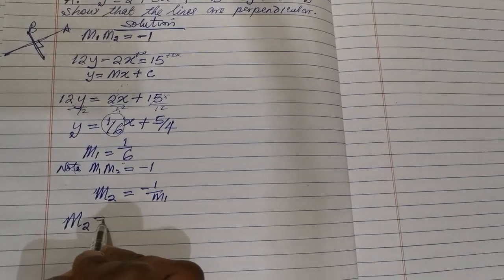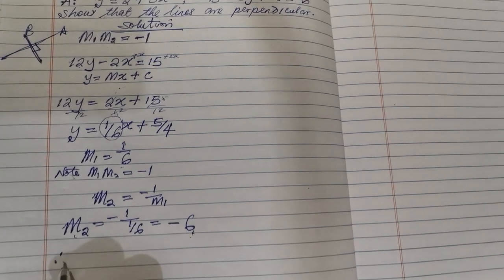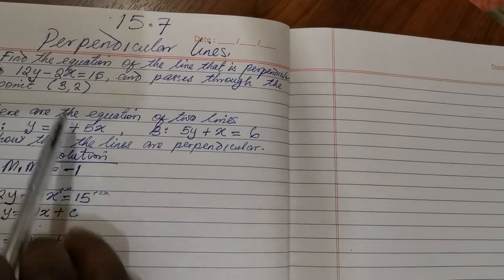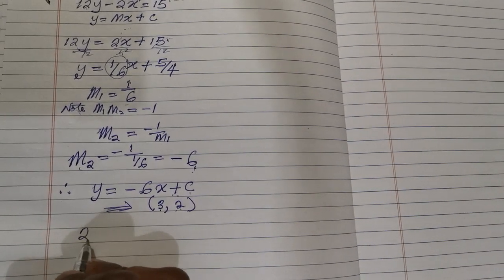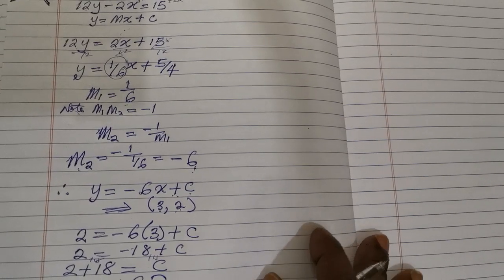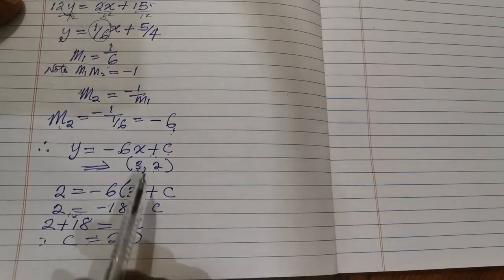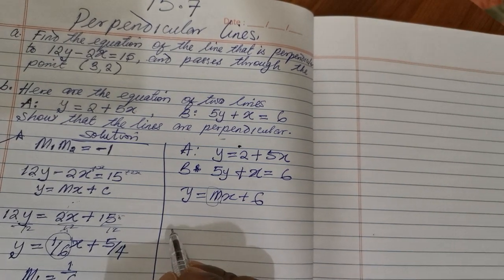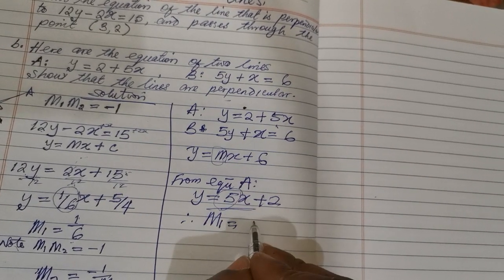IGCSE 15.7 Perpendicular lines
Here, we learn on how to calculate the gradient and equation of a Perpendicular line